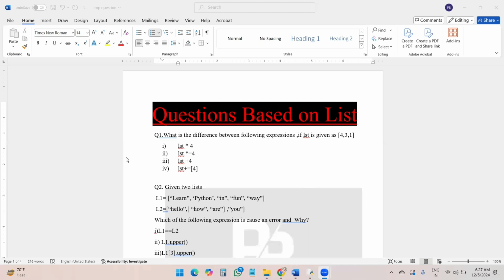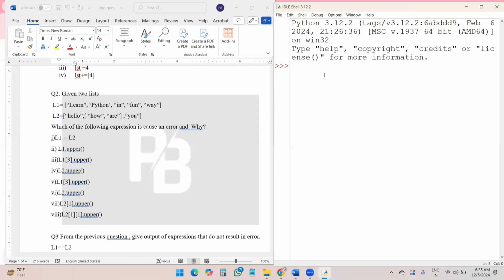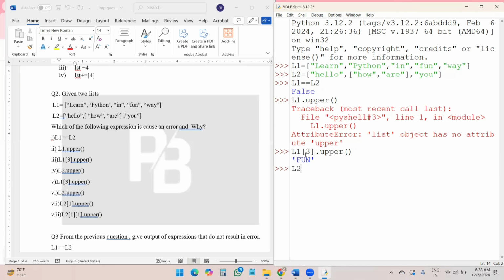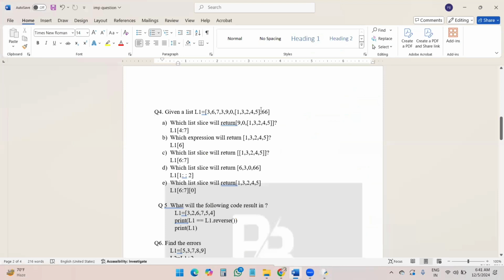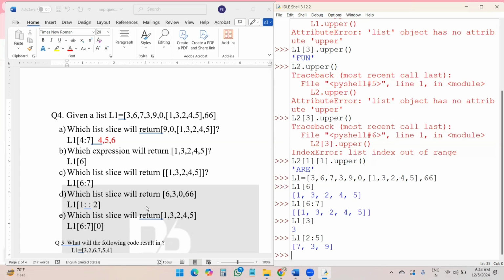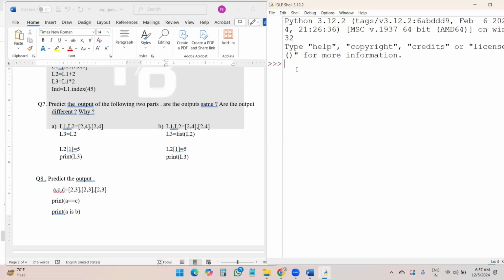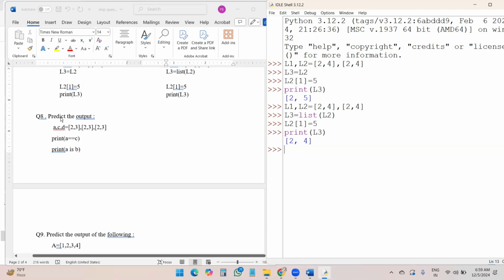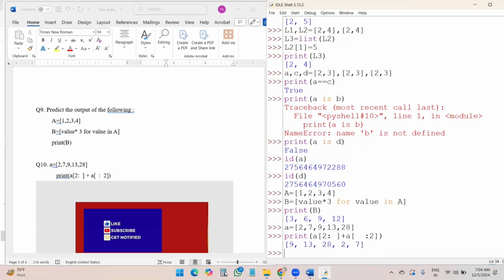List Important questions | Class 11 | Class 12 | CBSE Computer science with python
1. Python List important questions

Python Series session 15 | List copy| List slice| Nested List | List Manipulation| CBSE Class 11 CS

Program that reads a string and prints alternate character of the string in capital